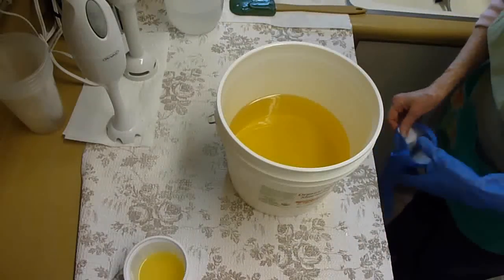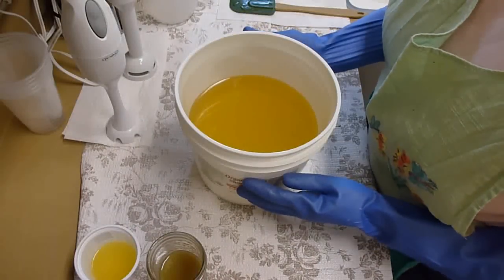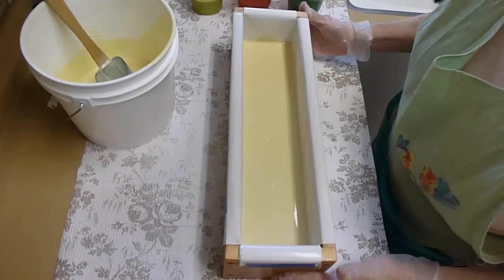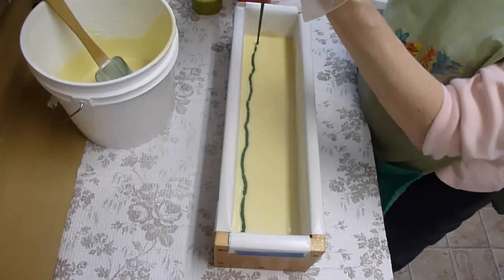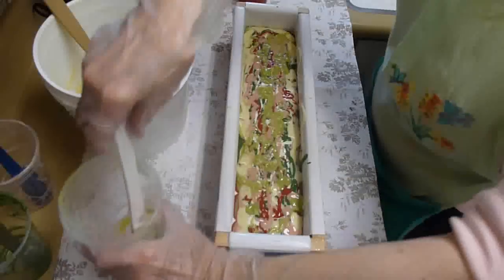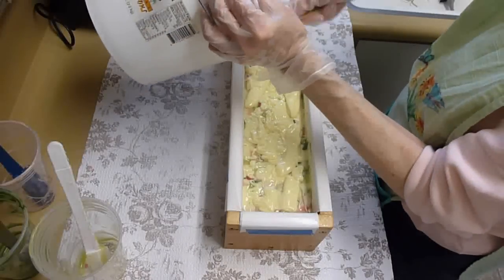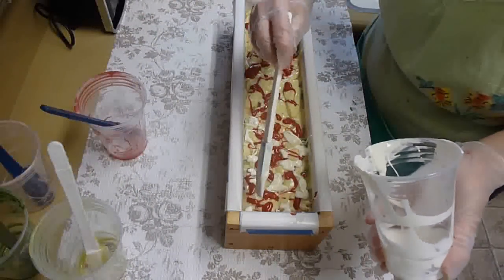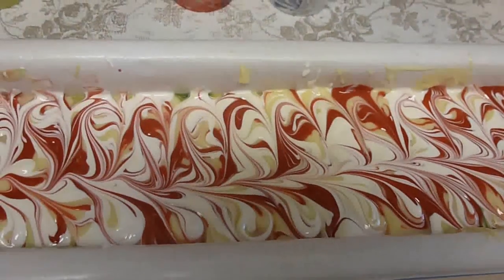Making Strawberry Fields Soap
Strawberry Fields soap re-make to show the hanger swirl technique. This soap will be available on the Eve's Garden Handmade Soaps website March 3, 2014 while they last.